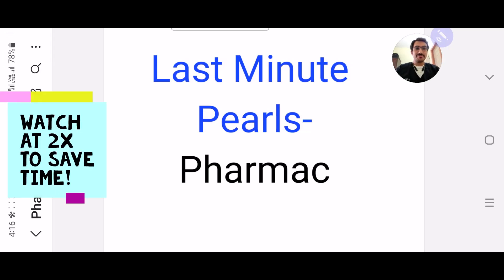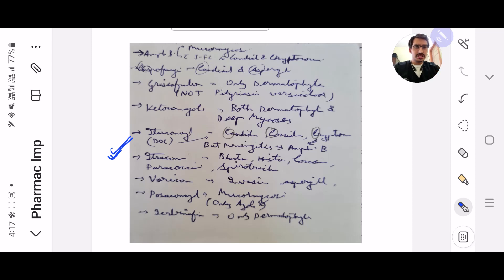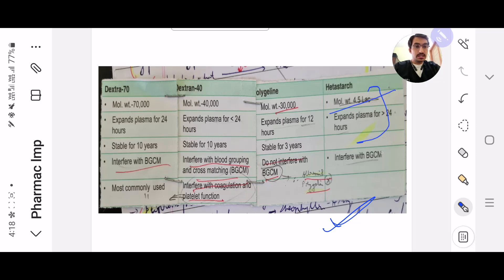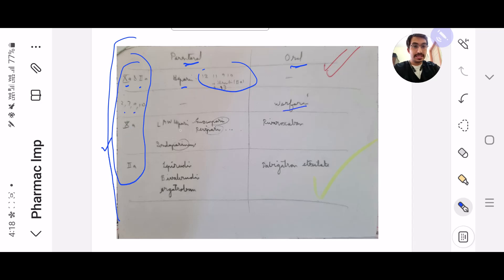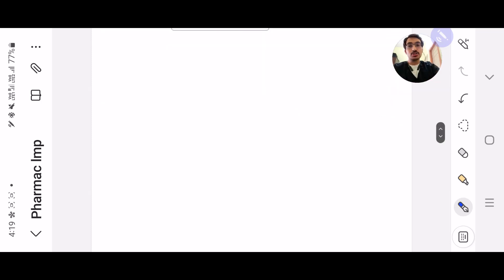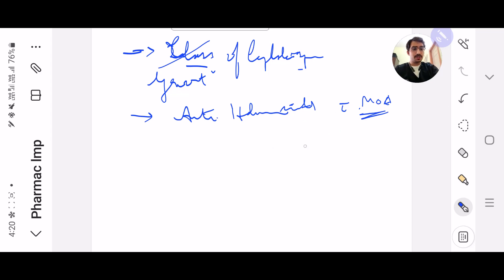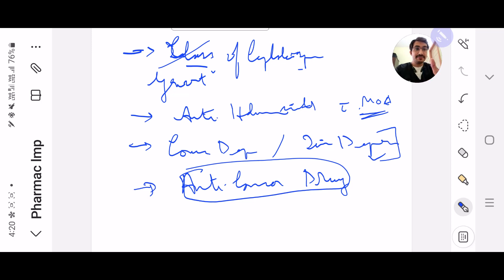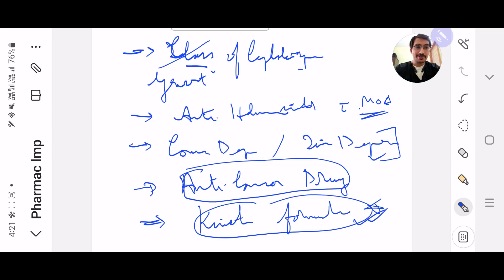Last Minute Pearls NEETPG Pharmac || Revision Strategy 20th Notebook || Crack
Last Minute Pearls NEETPG2022 Pharmacology || Revision Strategy 20th Notebook || Let's Crack with a great rank
Important topics
high yielding topics

Must Watch Video for NEETPG 2022 Aspirants-

1) NEETPG 2022 Postponed || What is our New Strategy to Crack? | How to Deal with Exam Anxiety Stress?

Motivational Videos-